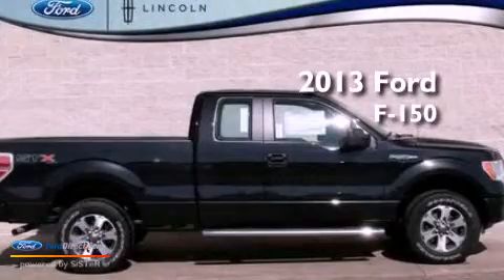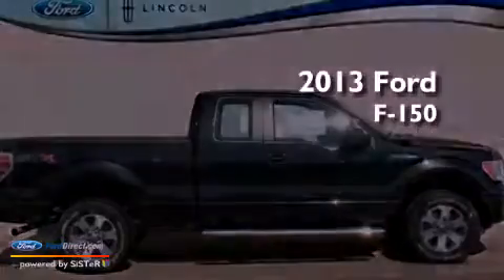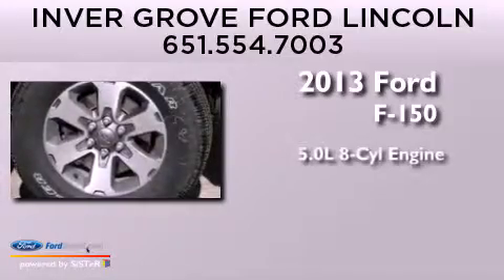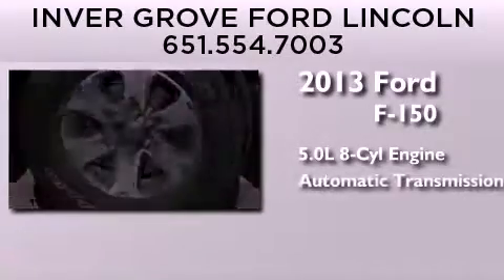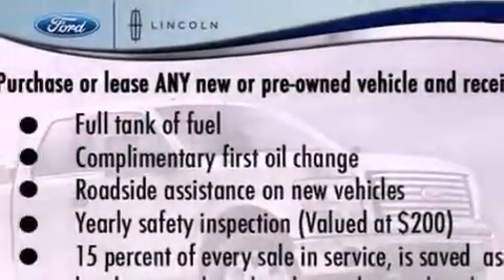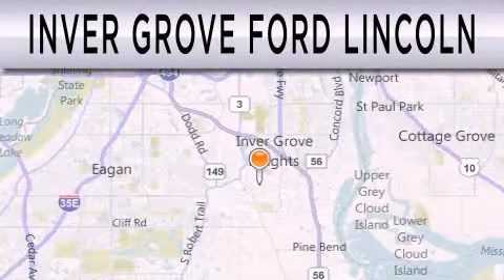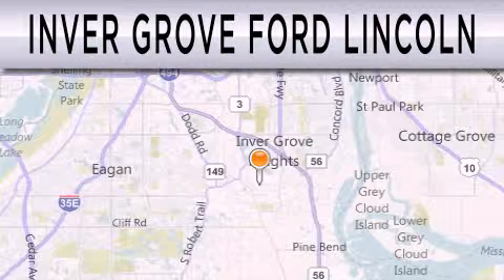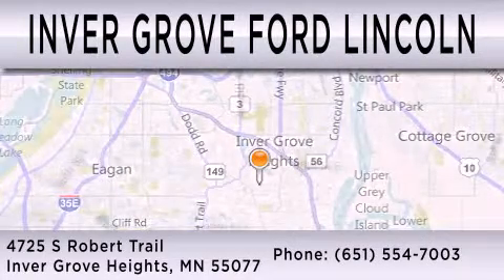2013 FORD F-150 Inver Grove Heights MN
Year : 2013
 Make : FORD
 Model : F-150
 Engine : 5.0L V8 32V MPFI DOHC
 Trans . : 6-SPEED AUTOMATIC
 Exterior : TUXEDO BLACK METALLIC
 Miles : 20

 Stock : 337582